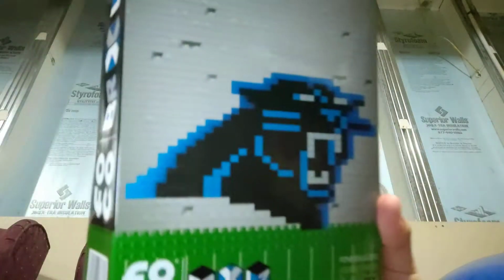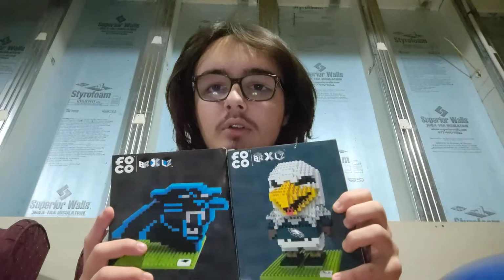NFL Lego Sets Unboxing Video. Christmas gift 2020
This is a video of two of the Christmas gifts I got this year. They're both lego sets about the Carolina Panthers and Philadelphia Eagles. Enjoy this unboxing video my fellow YouTube divers, and Merry Christmas to all.